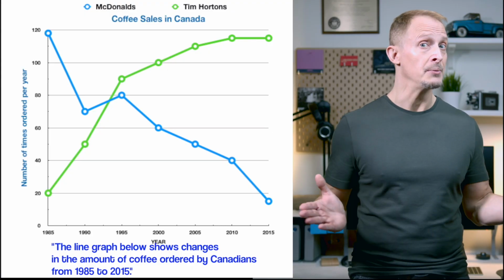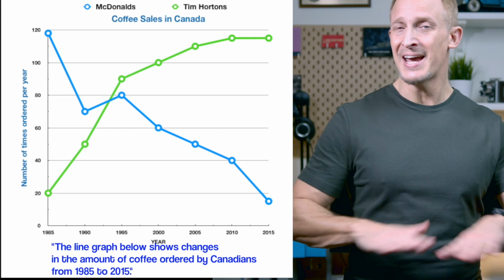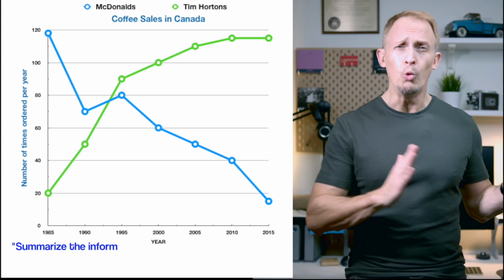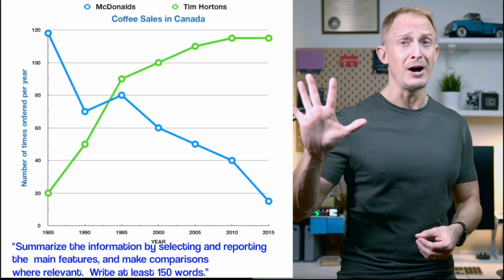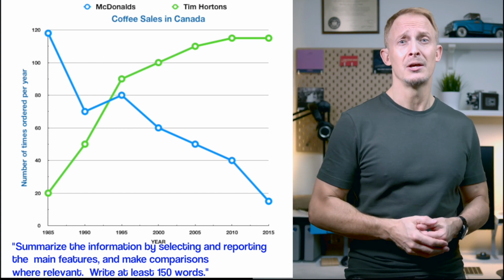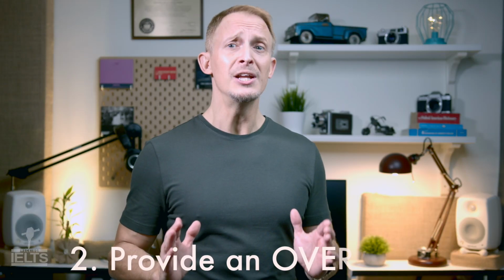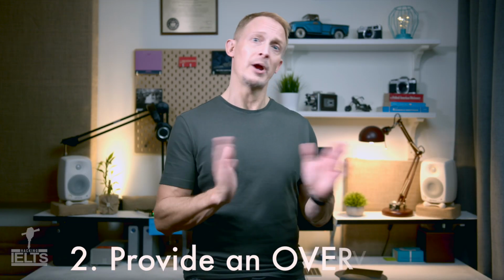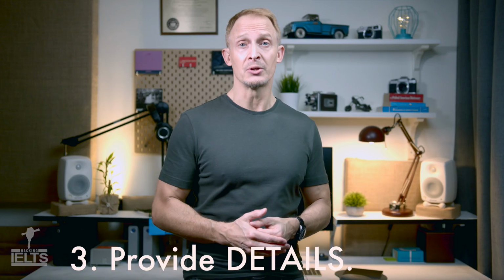Episode 50: 3 Tips for Organizing IELTS Academic Task 1 Writing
This week, let's discuss 3 tips for Task 1 Academic Writing -  in Episode 50 of Hacking IELTS!